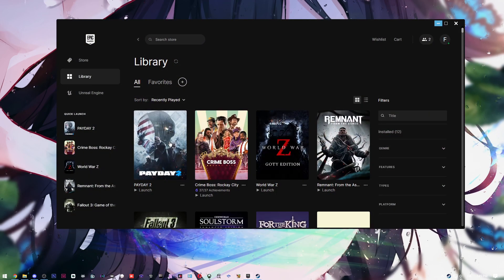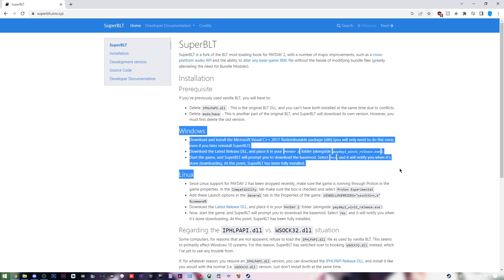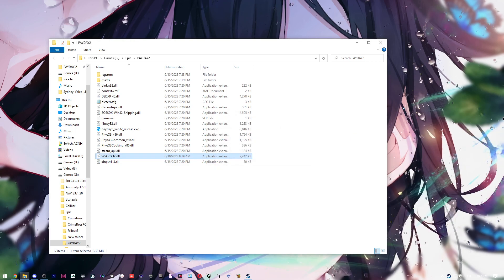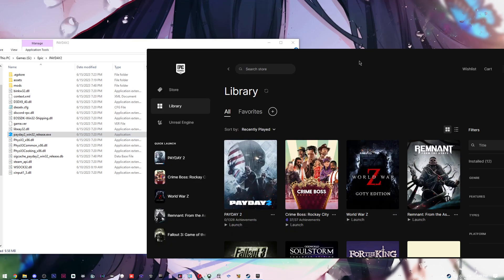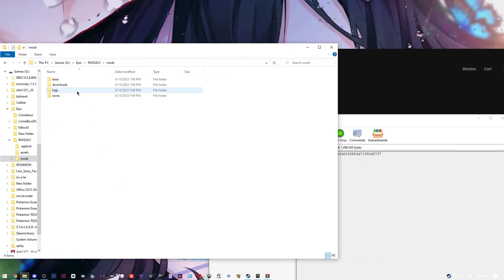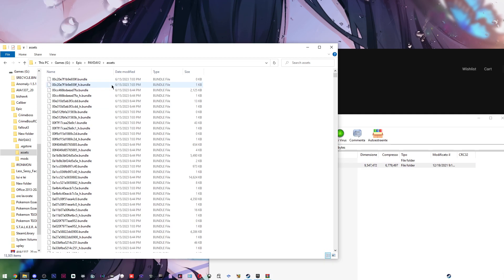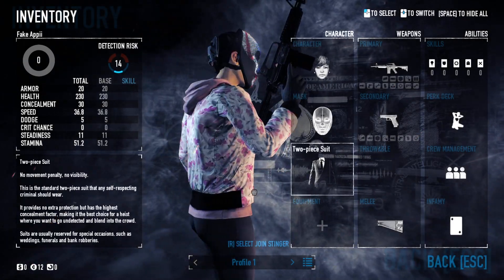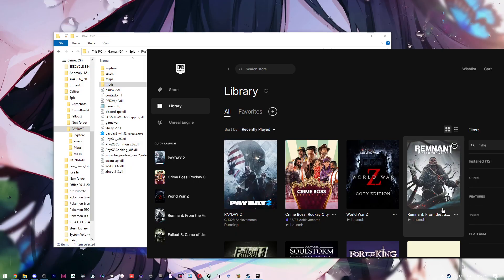How to mod PAYDAY 2 on the EPIC STORE 2023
Background name: 画师：opal_00_58
inside the assets folder create a folder and name it  mod_overrides